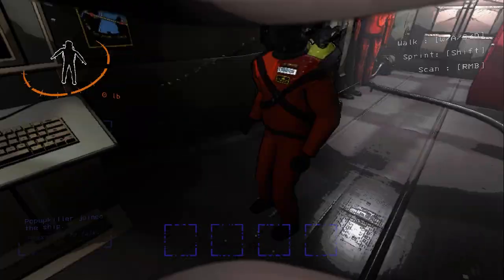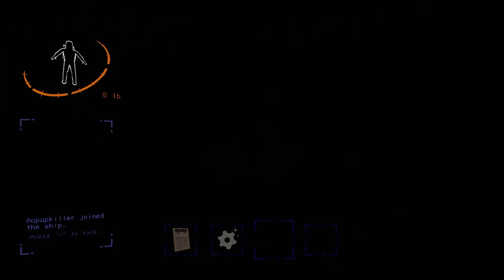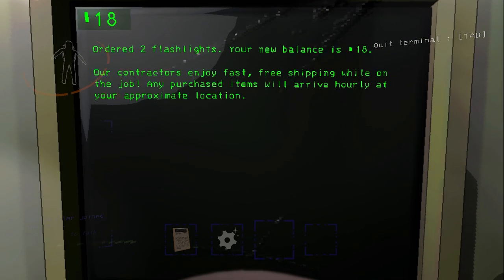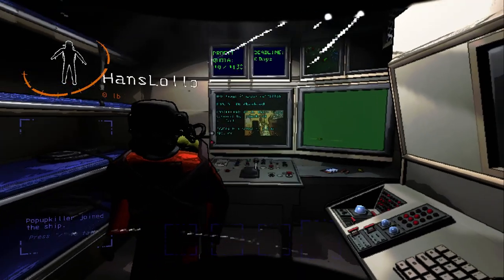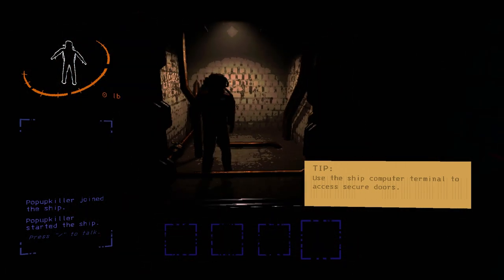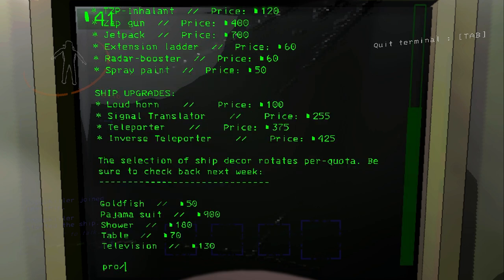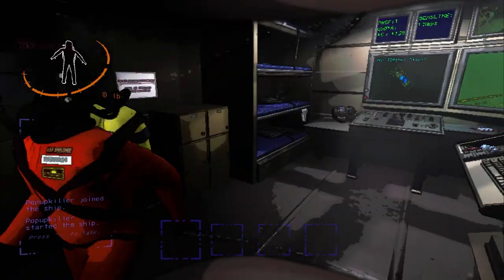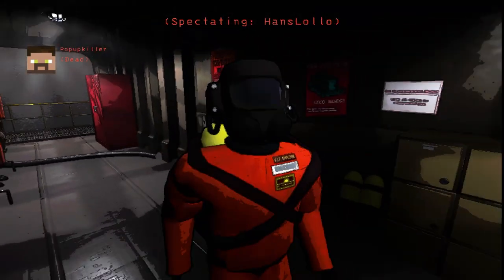First time playing: Lethal Company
Me and @HansLollo  try our hand at a new game. And we fail spectacularly

00:00:00 - Game starts
00:05:50 - Lets get moving
00:13:21 - There will be spiders
00:14:13 - GTFOing
00:17:27 - How do we sell this?
00:21:05 - Day 2
00:23:25 - It's a mine!
00:24:10 - Where is the cog?
00:28:25 - What was that crunch?